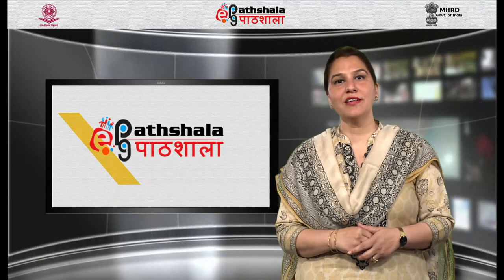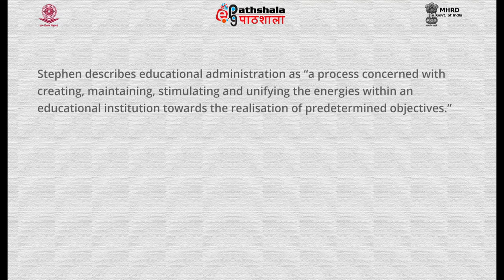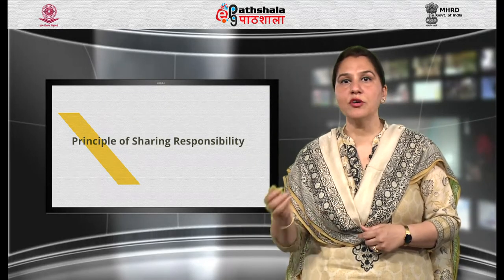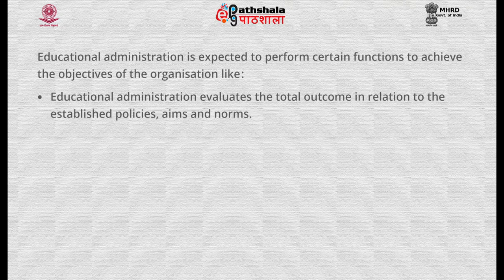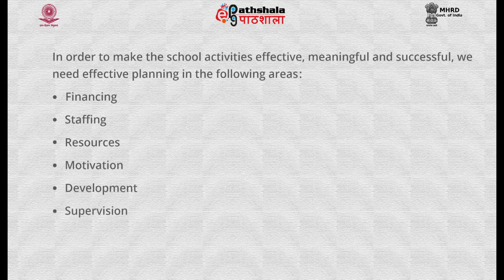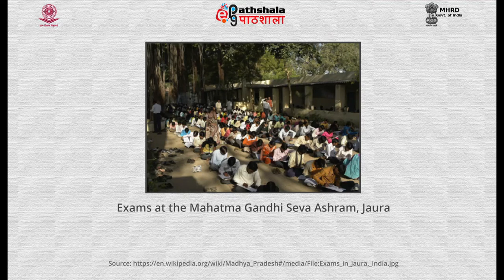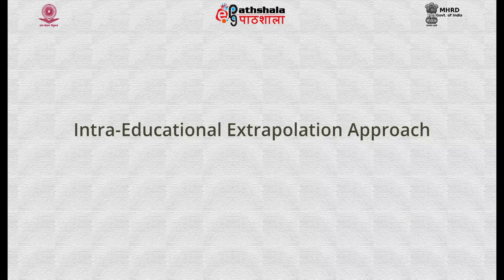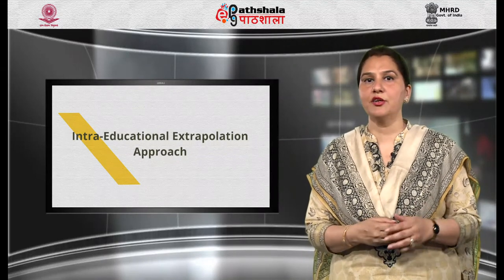Concept and approaches to educational administration, management and governance